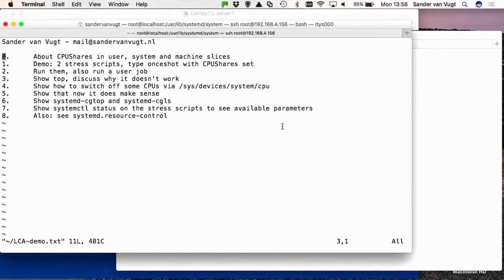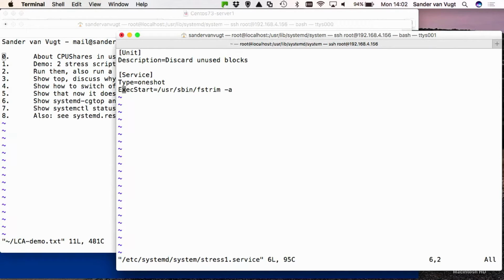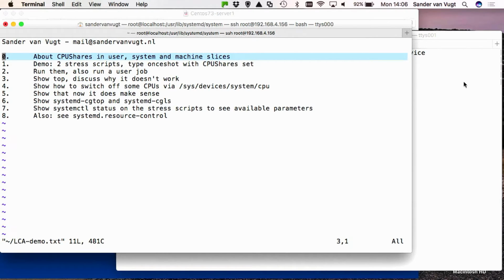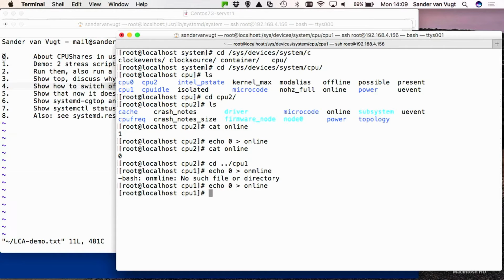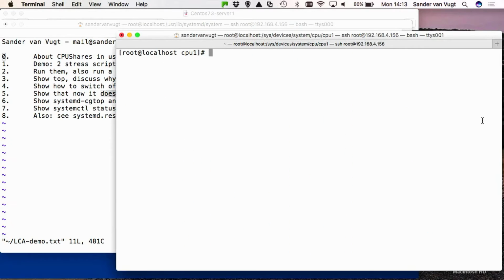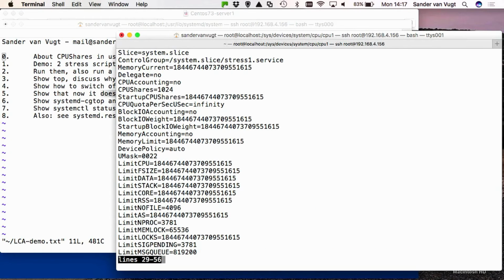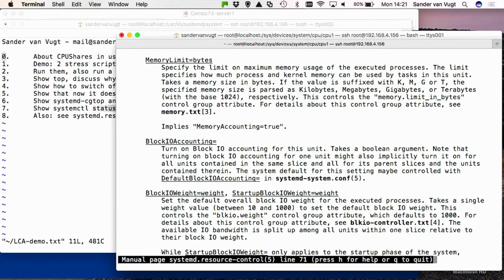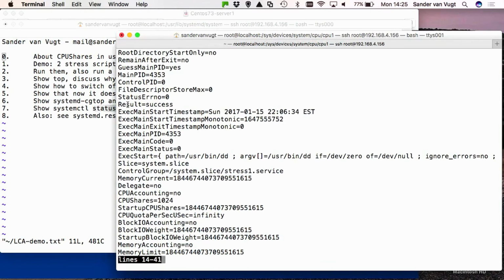Managing performance parameters through systemd - Linux Conference of Australia 2017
In this talk you will learn how to manage performance parameters through systemd. You¹ll discover how systemd splits the Linux operating system into 3 different slices - and how that may lead to unexpected situations in some cases. You¹ll also learn how to modify a unit file to ensure that your services will always be sure that the resources they need will be available.

Do you wish to learn more?